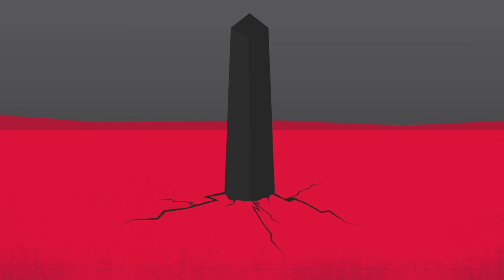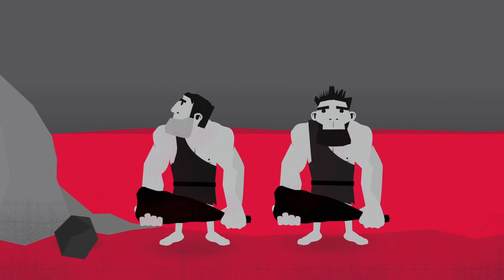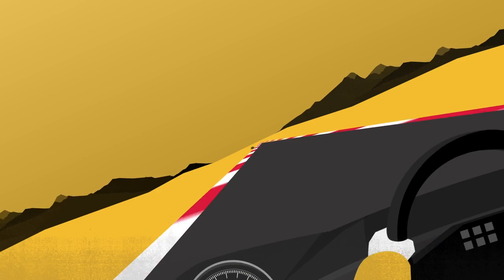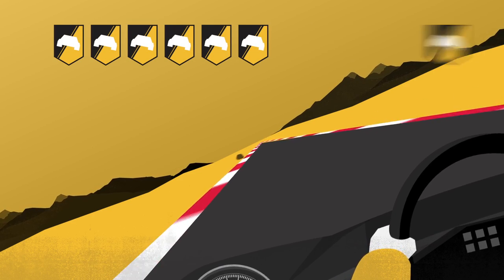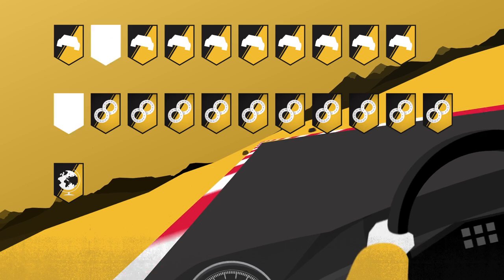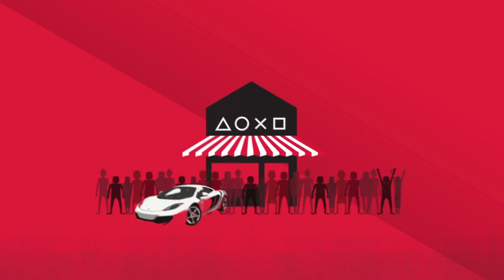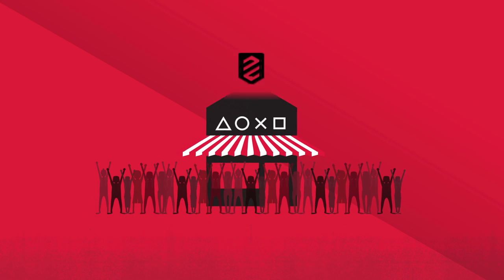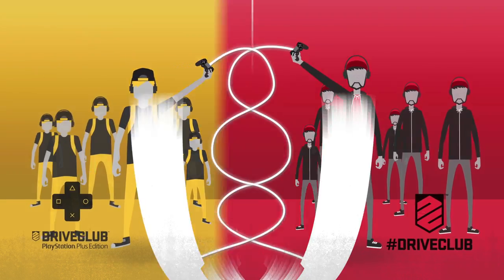DRIVECLUB Explained | Blu-ray vs PlayStation Plus Edition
DRIVECLUB PS Plus Edition 00:30
DRIVECLUB Full Version 01:10
More DRIVECLUB videos 02:01

See more direct feed gameplay footage on our 1080P HD Player

DRIVECLUB and PlayStation 4 are set to re-write the rules of the racing genre, and it starts with that masterpiece of evolution -- The Gamer.

That's right, you! With a choice between the Blu-ray or PlayStation Plus Editions of DRIVECLUB, we've got all your racing needs covered.

Watch our handy guide that explains all.

Published by Sony Computer Entertainment Europe. Developed by Evolution Studios. "DRIVE CLUB" is a trademark or a registered trademark of Sony Computer Entertainment Europe. "DRIVECLUB logo" is a trademark of Sony Computer Entertainment Europe.